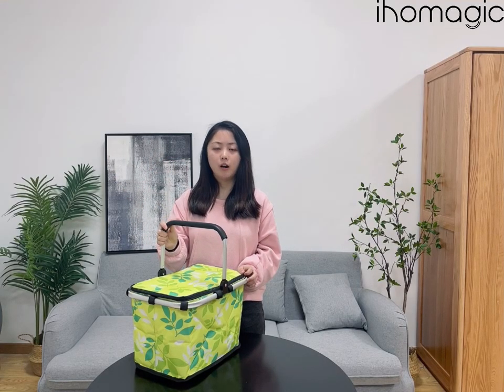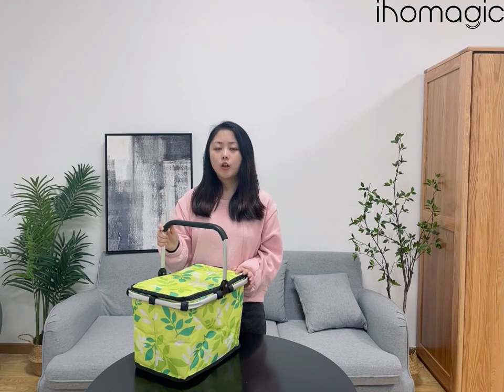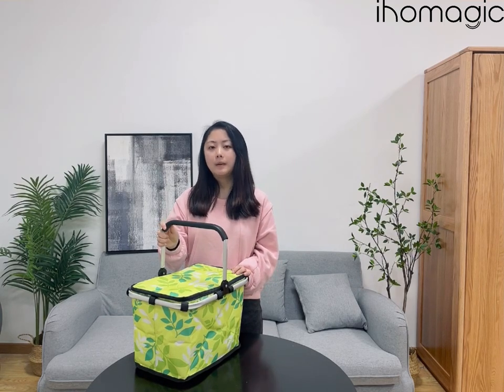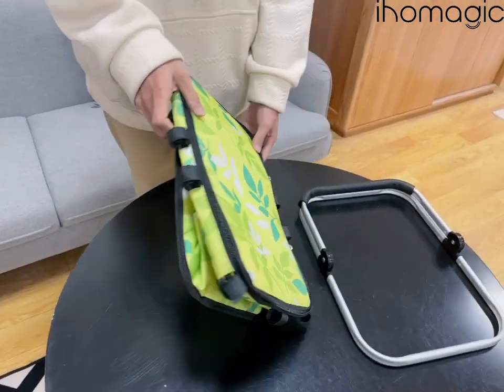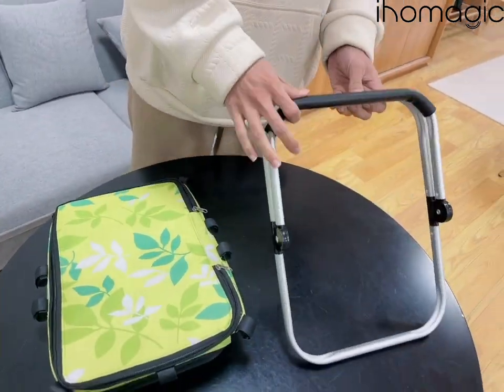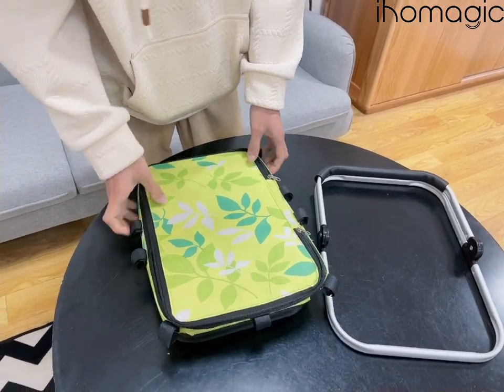Picnic Basket With Insulated Cooler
Portable container designed to keep food and drinks cool while on a picnic or other outdoor excursion

Model No.: WD2-014
Material: 600D Oxford cloth
Size: 39cm*28cm*24cm
Sample: Free Sample

Jiangshan Wangda Industrial & Trading Co., Ltd is one of the leading manufacturer in fabric production and design, founded in 2001. We can manufacture & supply Laundry Basket, Cooler Bags, Home & Travel Organizer, Fabric Shopping Basket and so on.

For your requirements, we can offer OEM Services & Customization.